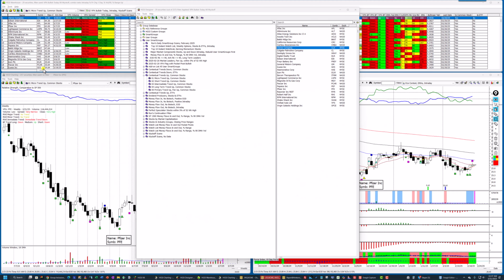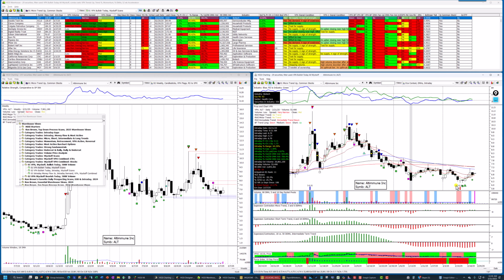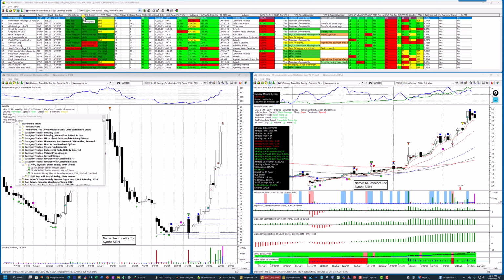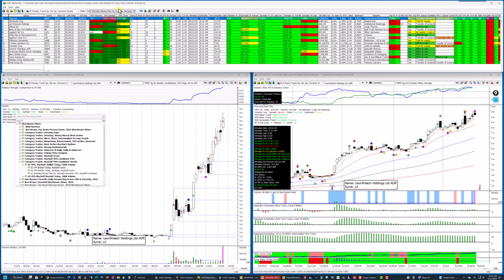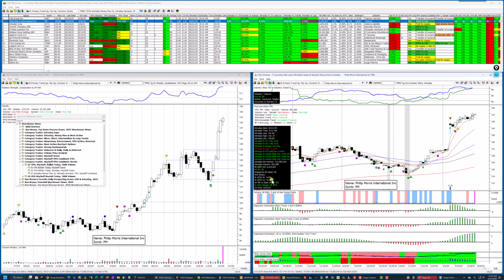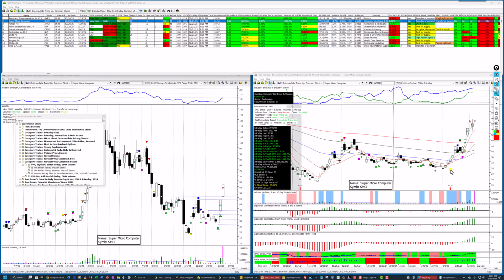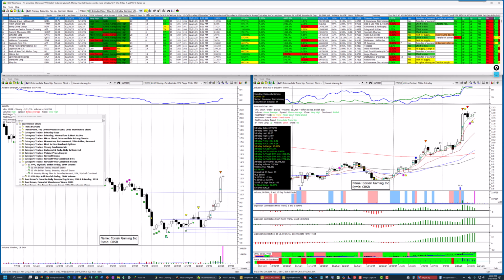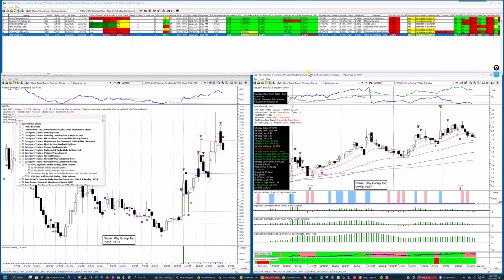02 Combining the VPA/Wyckoff Scans with Trends Scans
In this video I show how to isolate stocks based upon my Contextual Trend Scans with Scans from the VPA/Wyckoff  scans. I also introduce a new Combo Ranking which helps locate stocks based upon speed.